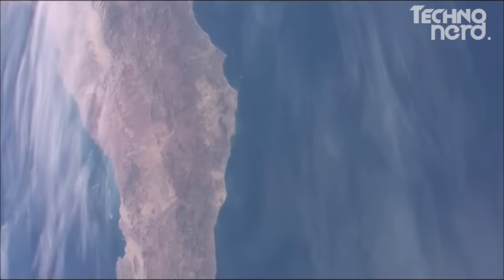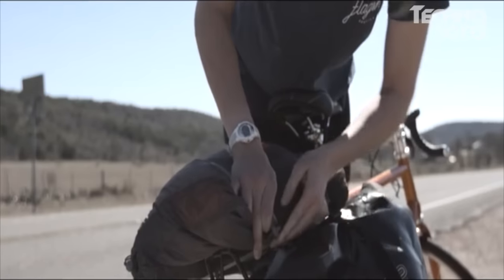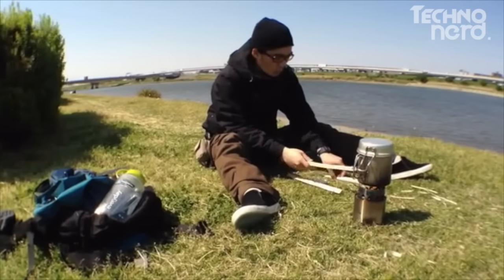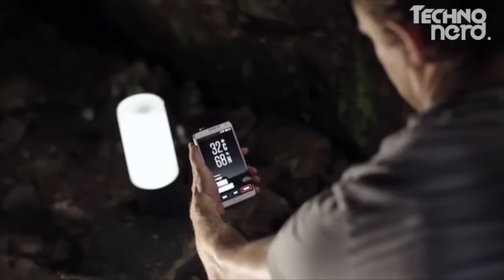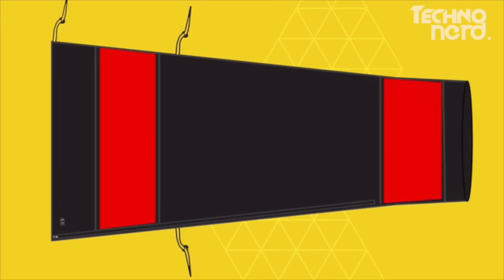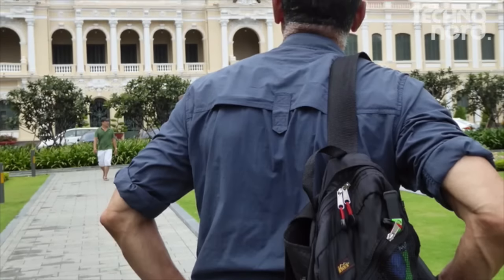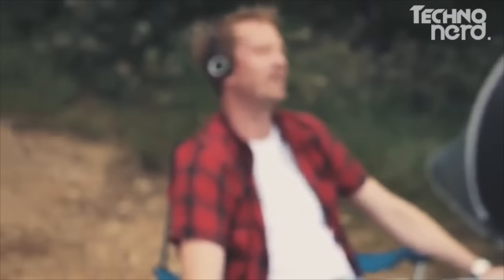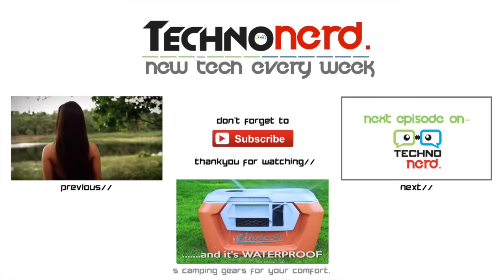7 Camping Gadgets You Must Have! -2016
Best Camping gears/gadgets/accessories/equipment You Must Have. From tents to stoves, we have it all covered in the video.

Links to Projects/Inventions shown in video-
Camping Gadgets you must have:

0:09 Sunda
2:53 Grayl
5:03 SoloStove Bonfire
7:09 O2tech Smart Lantern
9:10 Ravean Sleeping Bag
12:36 GOTenna
15:01 Nipi Cooler
Audio credits:
Music used- The house by SummerLoops.
Share futuristic gadgets available now*.